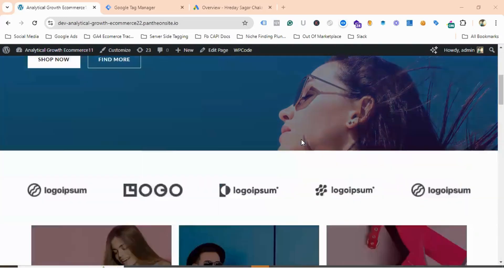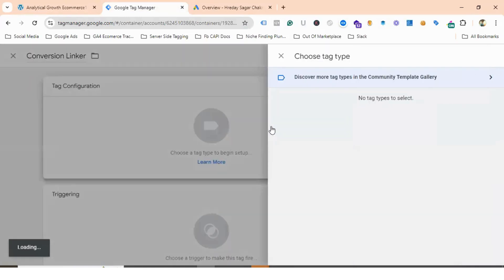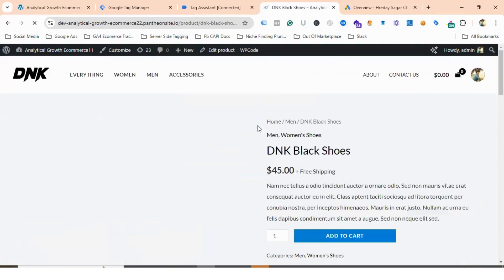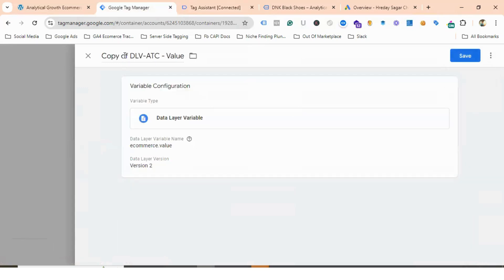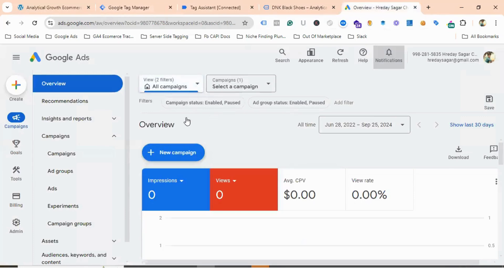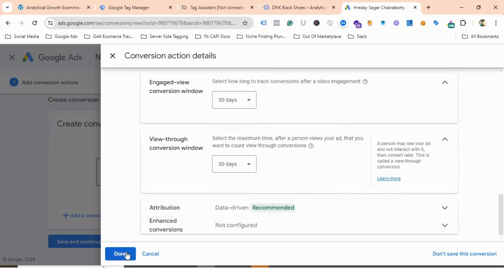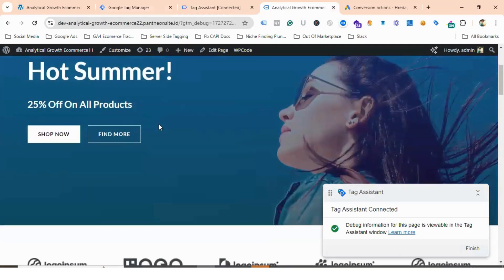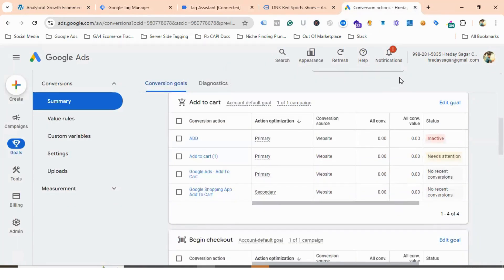How to Set Up Google Ads Conversion Tracking for Add-to-Cart Event (Step-by-Step Guide)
In this video, I'll walk you through how to set up Google Ads conversion tracking for the Add-to-Cart event on your website. Learn the complete process from tagging your site to configuring your Google Ads account, ensuring you can effectively track users who add products to their cart. This tutorial will help you optimize your ads for better conversion insights. Perfect for eCommerce businesses looking to boost ROI!

If you've been enjoying the content on my channel and want to take our connection to the next level, here's your chance! You can now support Analytical Growth by buying me a virtual coffee. ☕ Your contribution will directly fuel the creation of more exciting videos and help improve the overall channel experience.

👉 How to Support:

2. Choose the number of virtual coffees you'd like to buy.
3. Leave a personalized message to brighten my day!
4. Get ready for some awesome perks coming your way as a token of my appreciation.